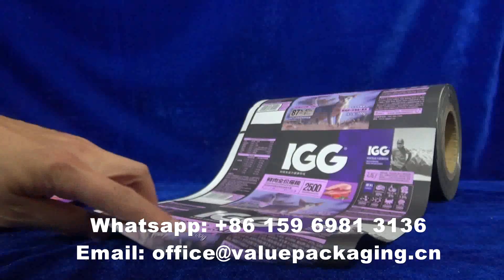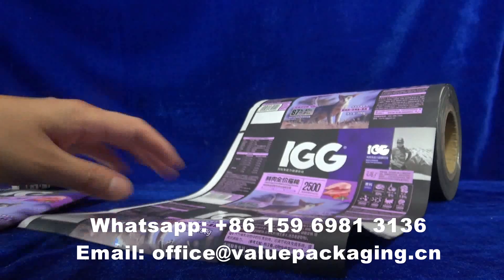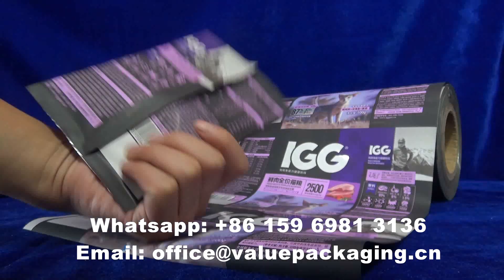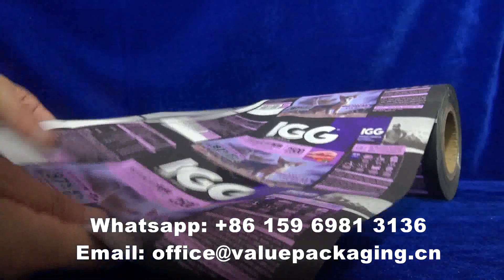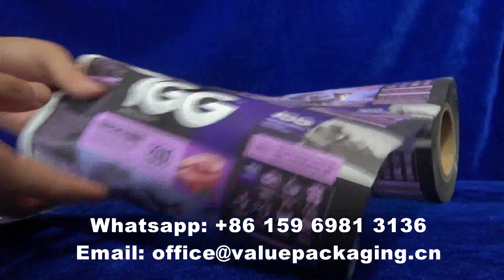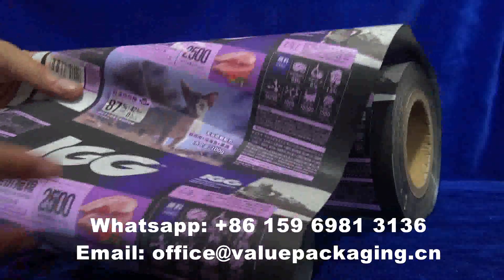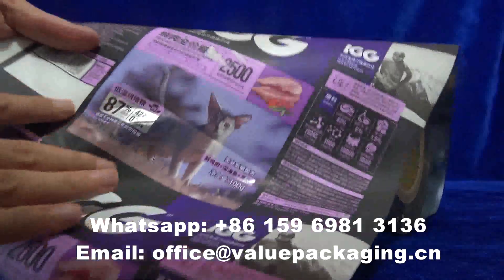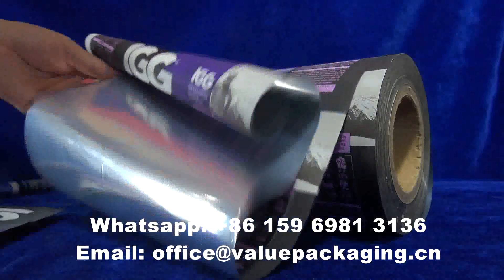R057 Printed metallized film roll for cat food products 100grams pillow sachet package